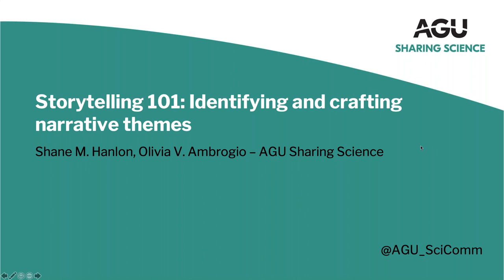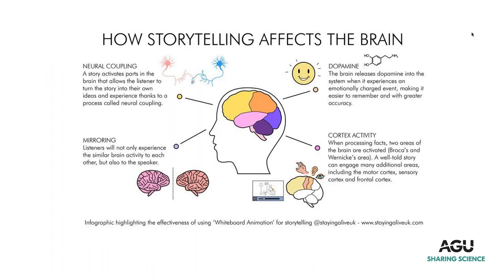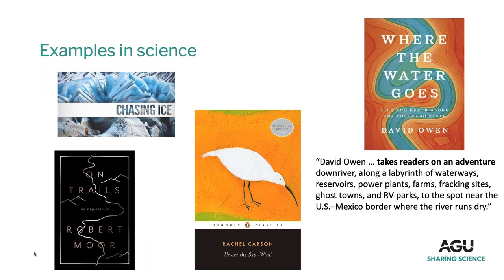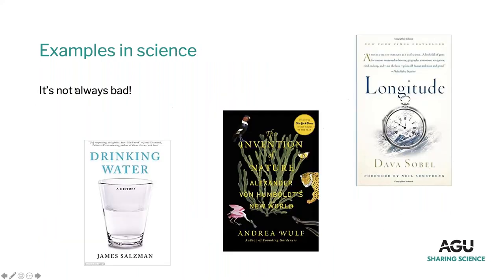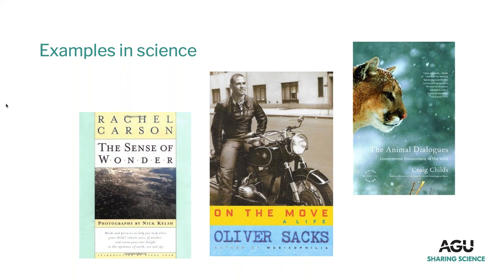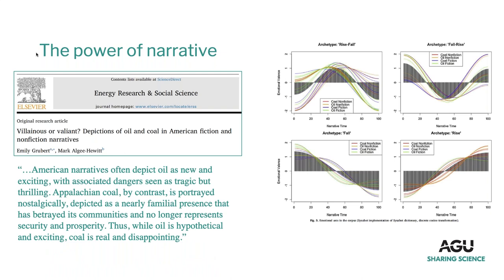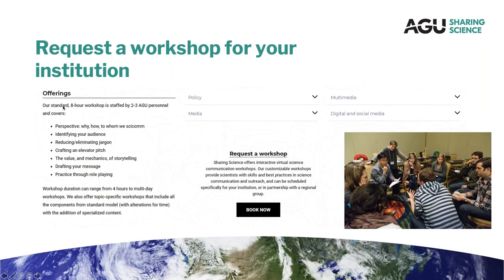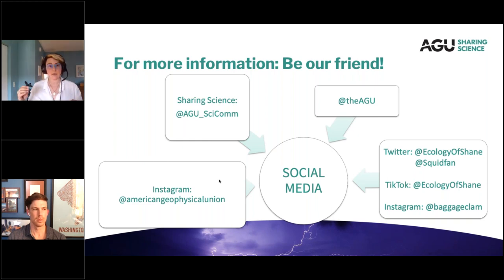Webinar: Identifying and crafting narrative themes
Stories are more than tales shared around a bonfire. They are an integral part of our everyday communication. And in every story, there's an underlying narrative theme (or themes). In part two of our three-part Sharing Science webinar miniseries on what makes a story (part one here), learn how to build on the basic structure of a story to identify the best narrative theme(s) for your science, which will make your stories compelling and memorable.